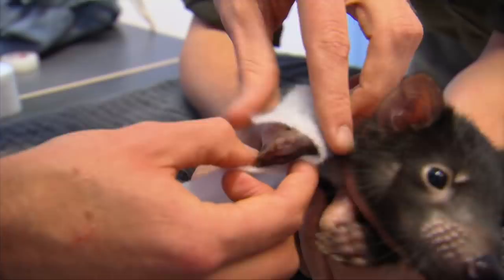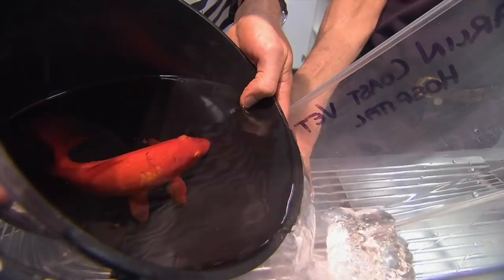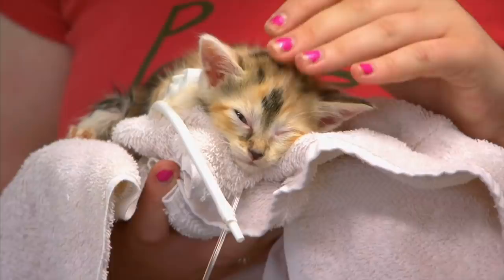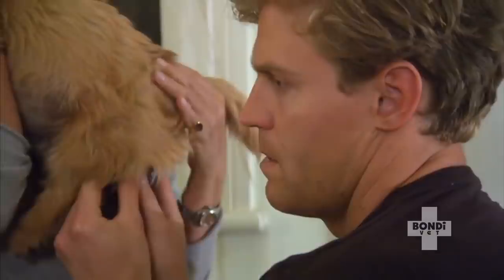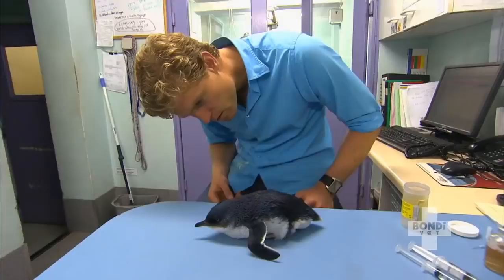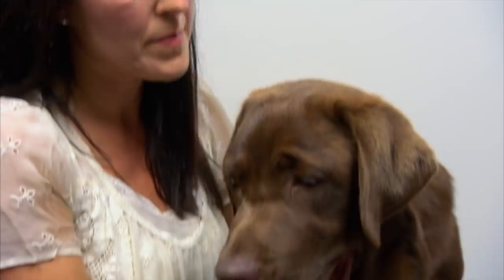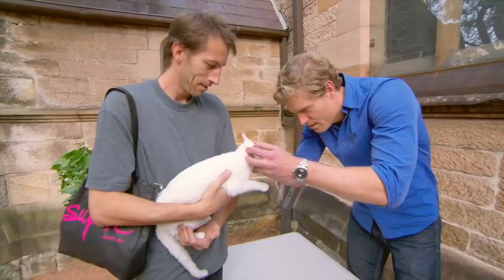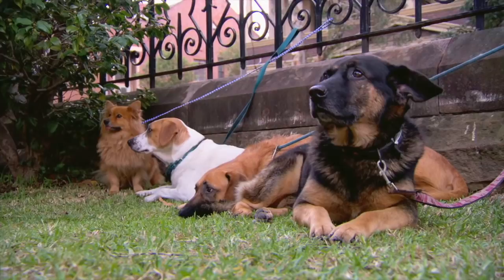🐺 CUTE ANIMAL COLLECTION #18 | BONDI VET 🐟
Your daily dose of cuteness is here!  See all the cute fur babies and animals that visit the Bondi Vet.